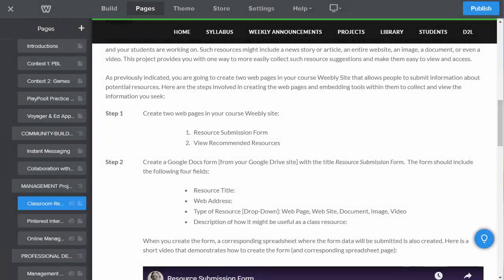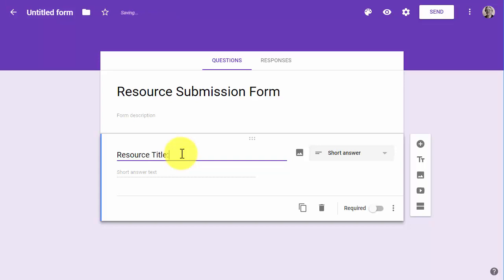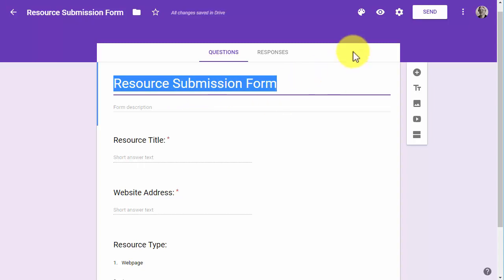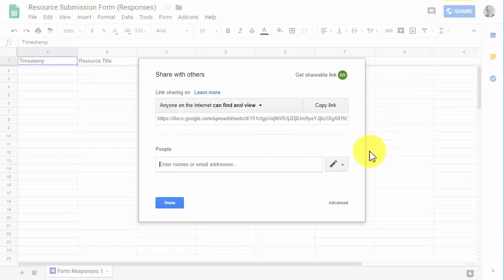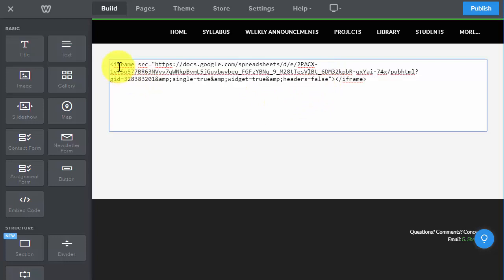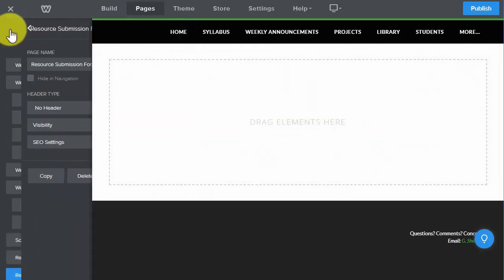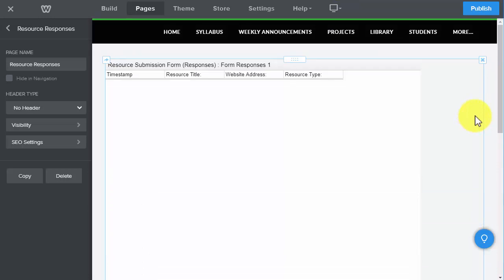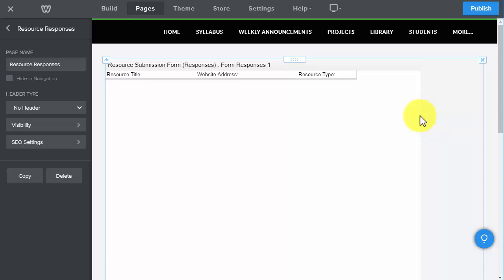Creating Google Form and Embedding into Weebly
This video demonstrates how to create a Google Form as well as a "View Responses" Google Sheet and embed these documents into Weebly pages.